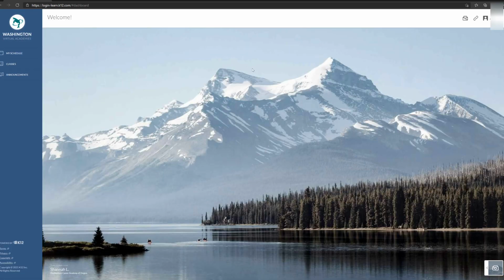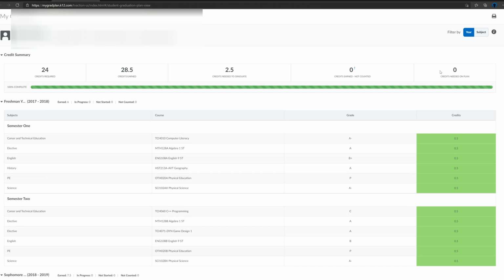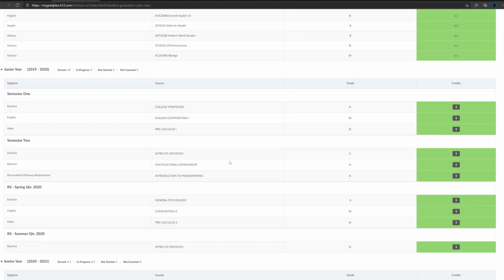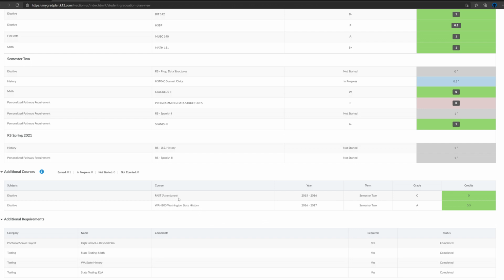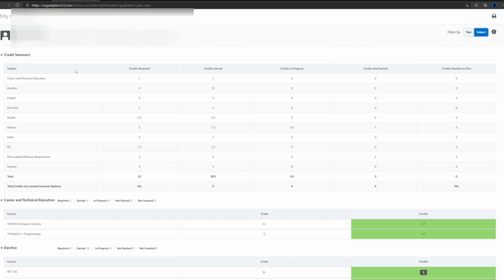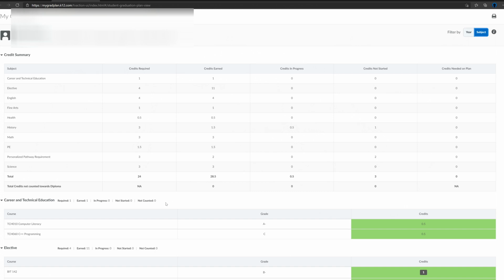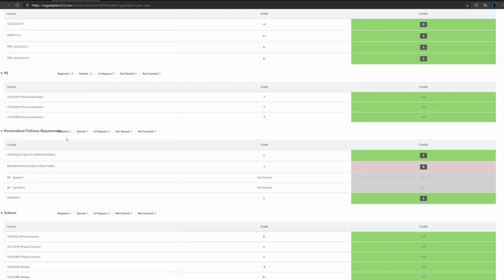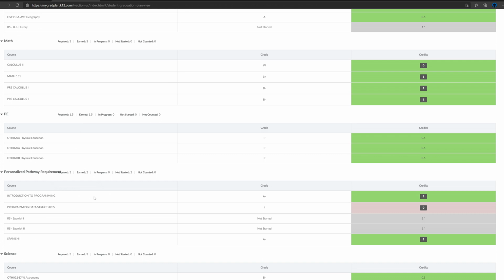WAVA Grad Plan Tutorial Video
Hey WAVA, learn more about Grad Plans with our Graduation Specialist Team!